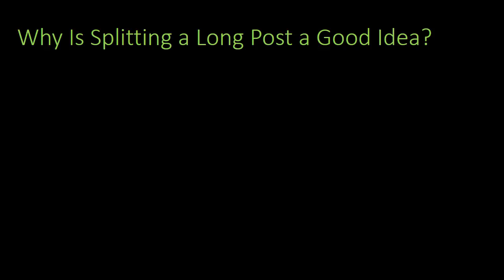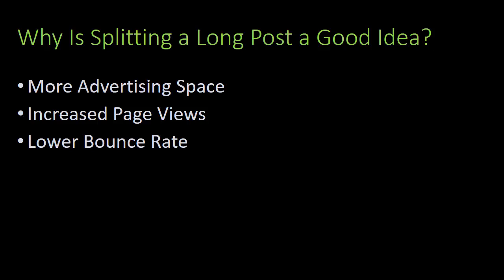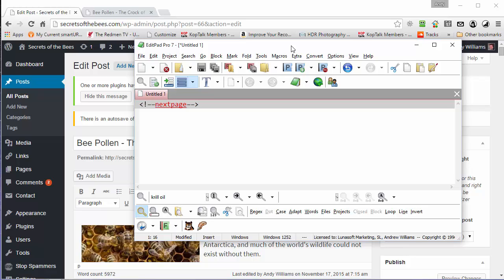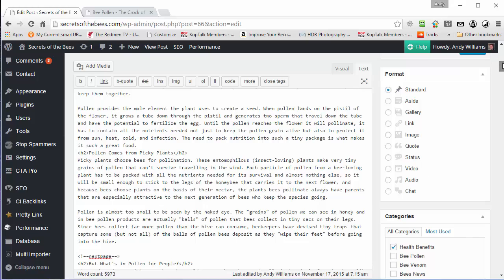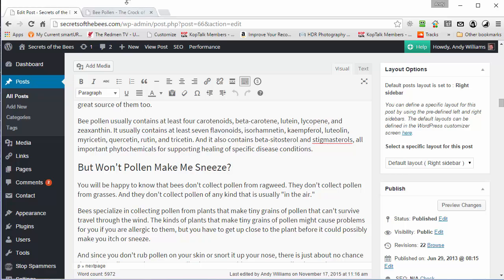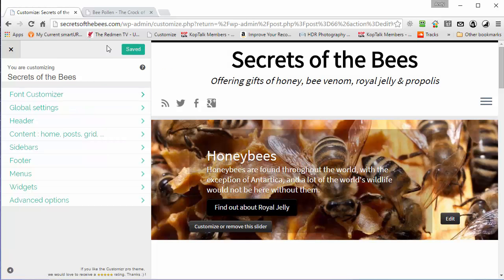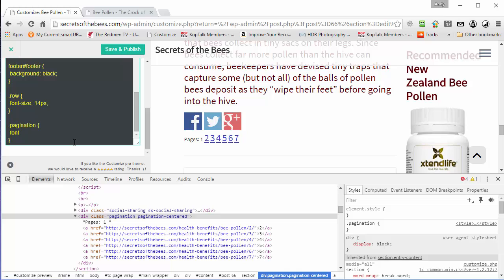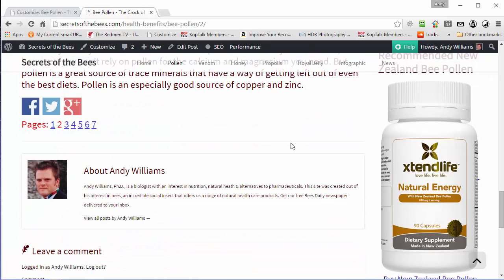Wordpress Post Pagination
It's a good idea to split up long Wordpress posts into shorter posts.  This is often called Wordpress post pagination. This video looks at three reasons why it is a good idea, as well as how to split a Wordpress post on your